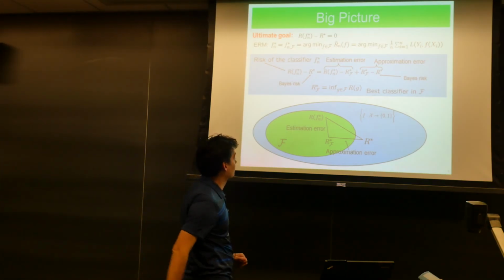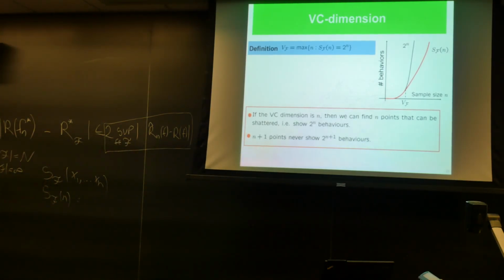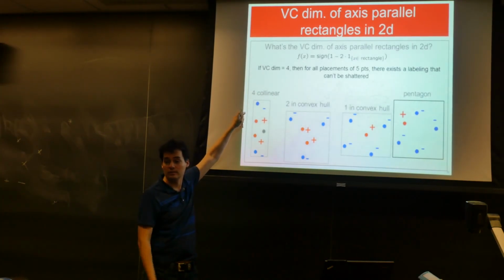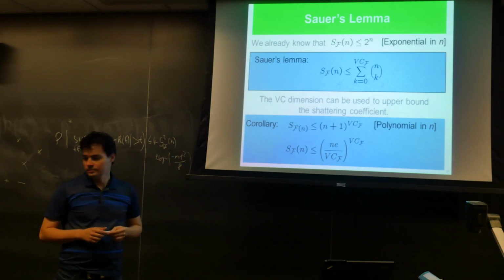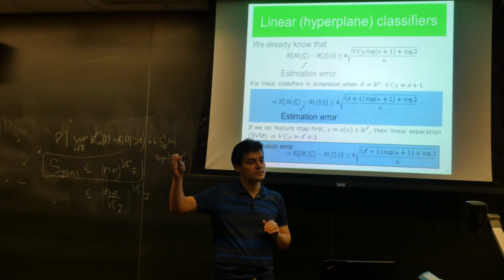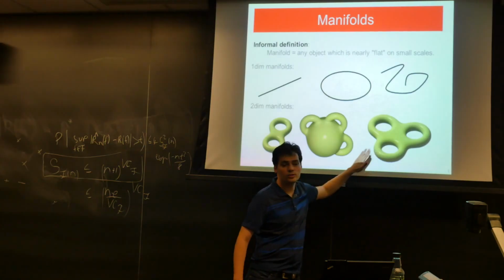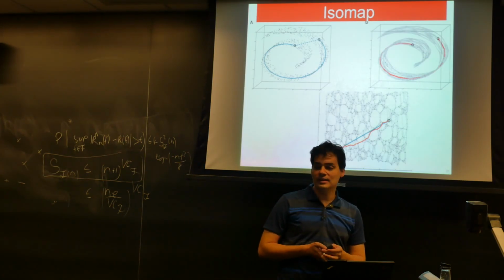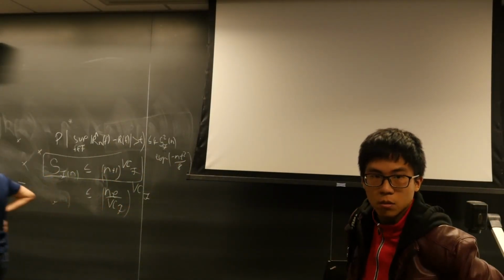Machine Learning - VC dimension, Manifold Learning